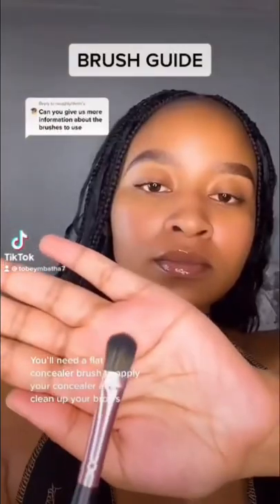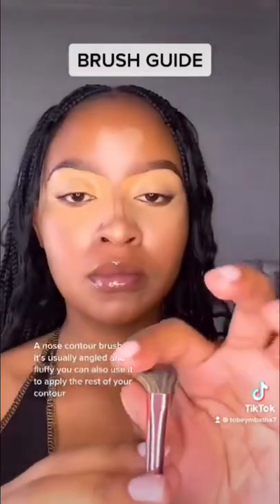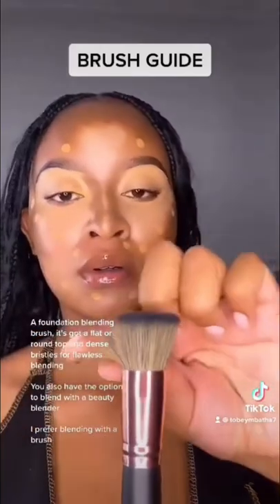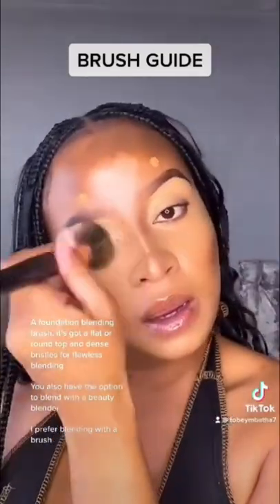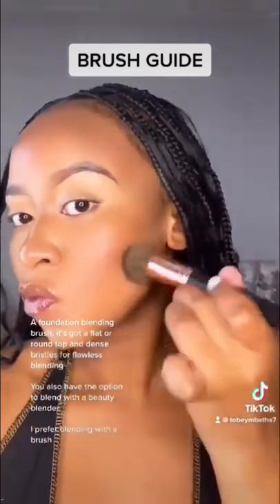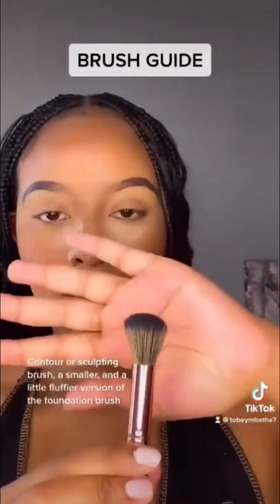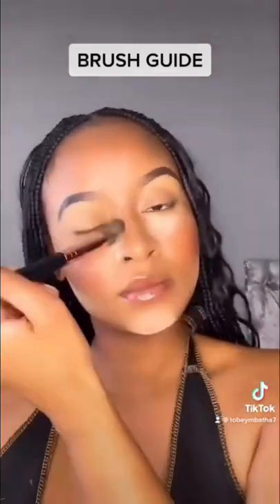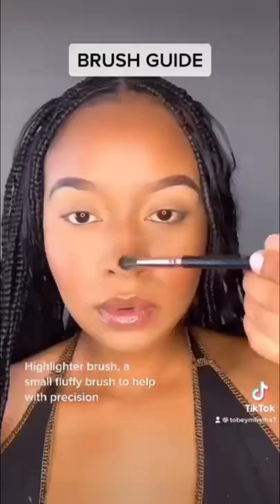Brush guide by Tobey😍✨. Check her live tutorials on DROPD.